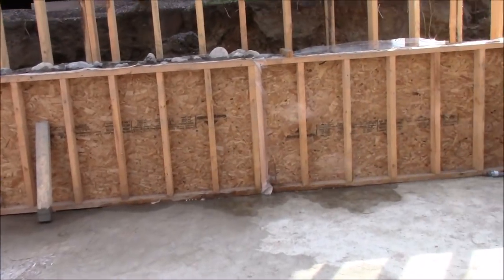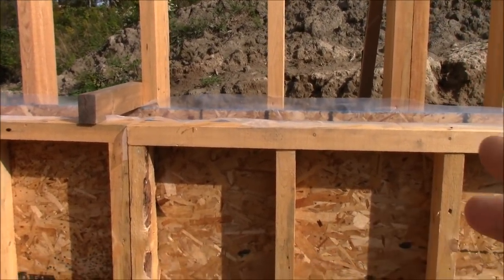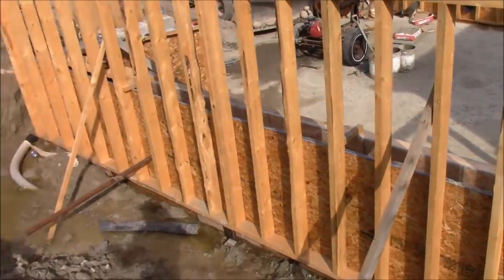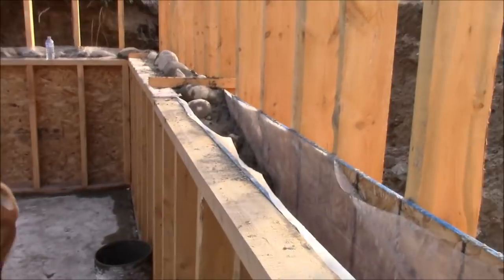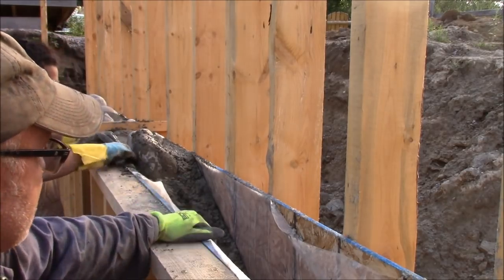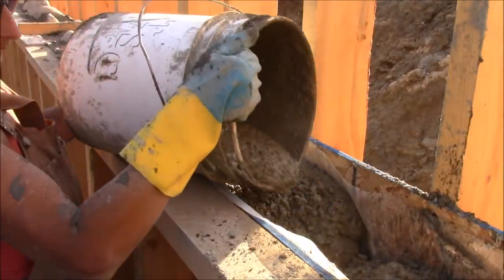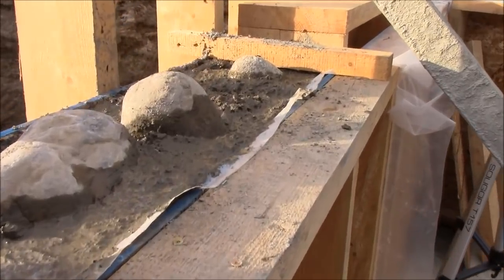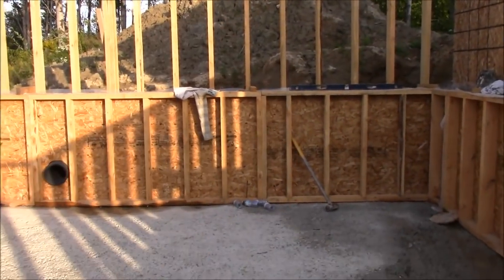Placing Rocks In Our Concrete// Filler And Added Strength?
In today's video I show you how we place rocks in our concrete as a way for us to use less concrete and hopefully add a little extra strength.